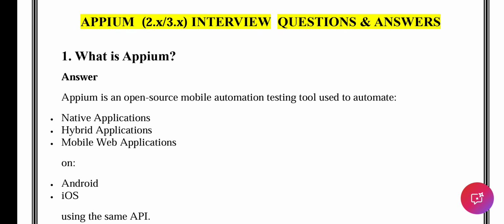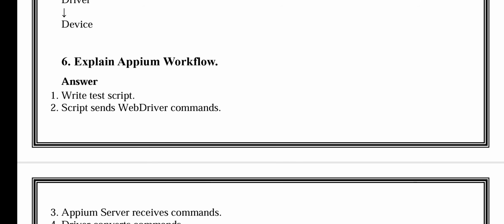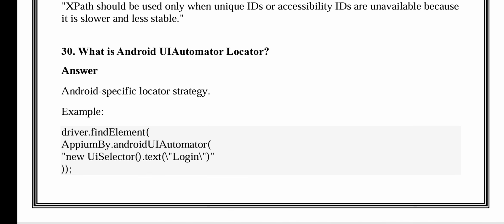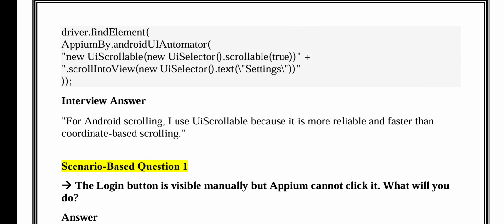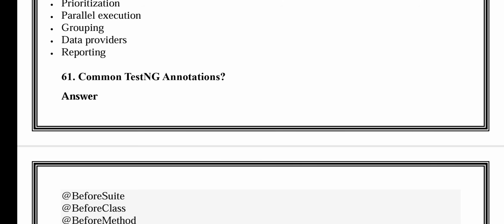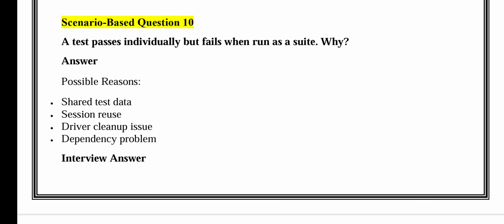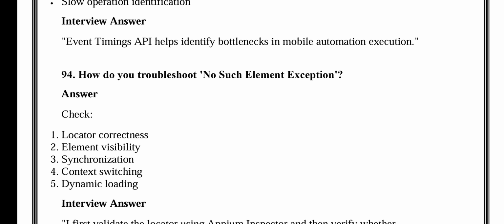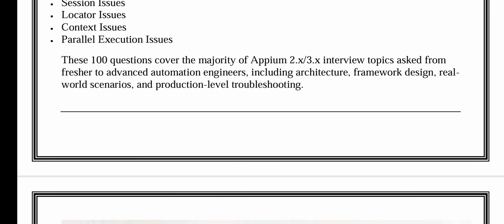APPIUM 2.x/3.x Mobile Automation Testing - End to End - Frequently Asked Interview Q&A | Don't Skip